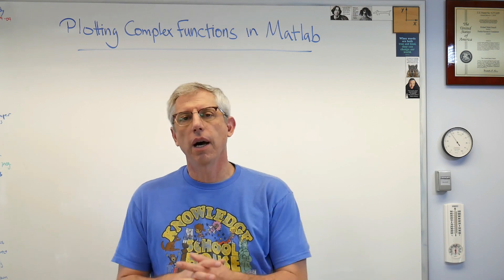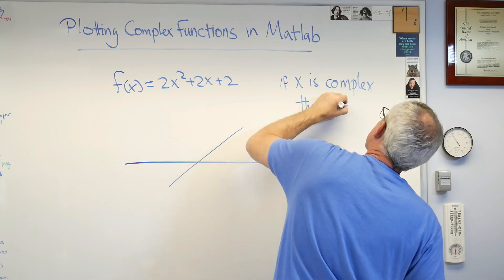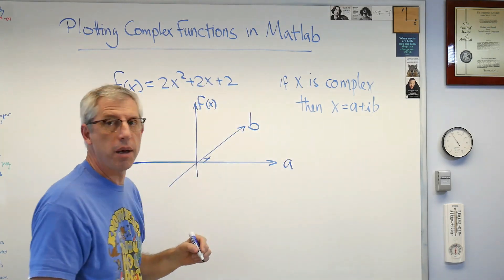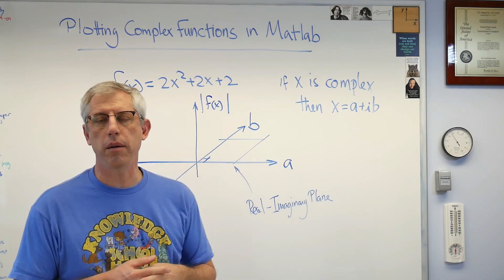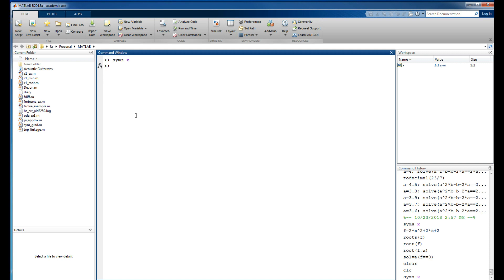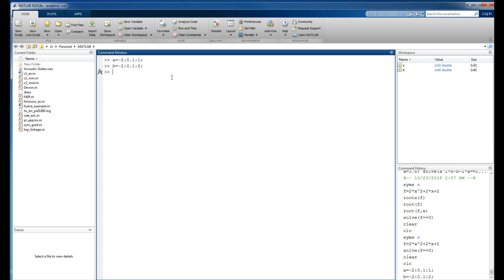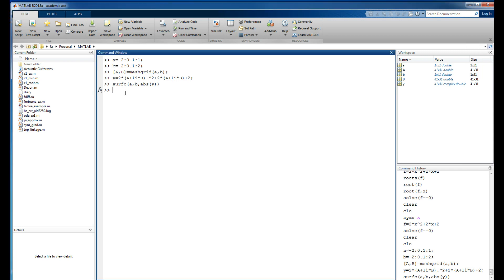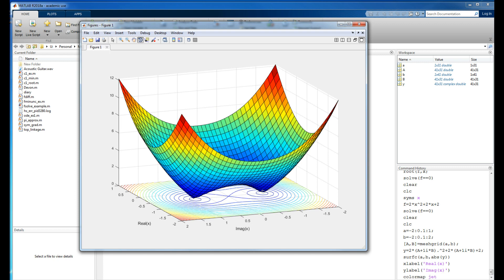Plotting Complex Functions - Matlab for Non-Believers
Some equations, f(x), have complex roots that you can't see by just plotting using only real values of x. Here's how to plot complex roots of a function.